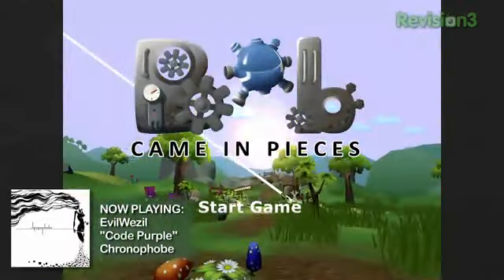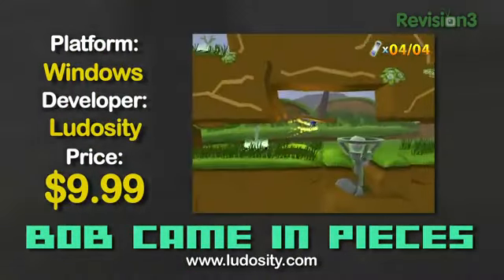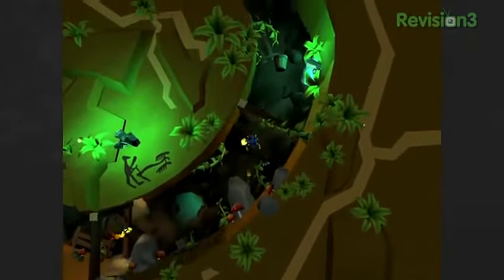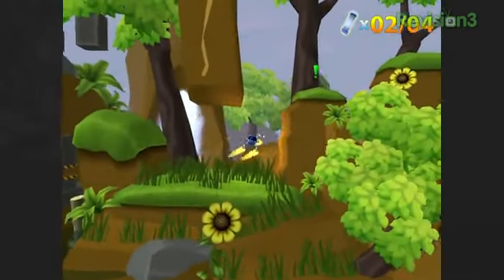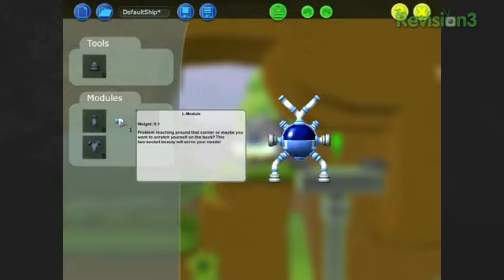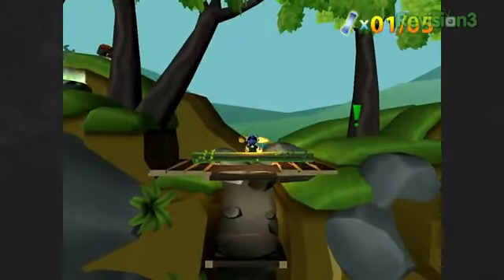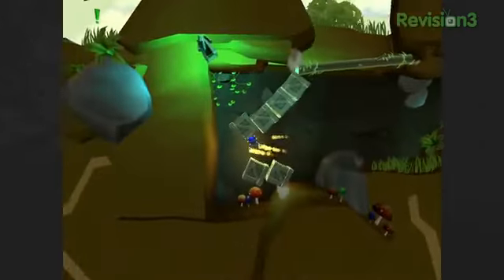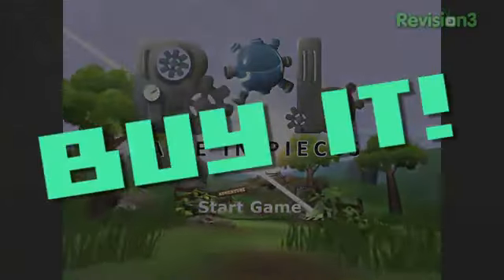[PC] Bob Came in Pieces RIP (2009)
Bob has crashed on a strange planet, lost a bunch of parts for his ship and above all,
is late for work! Find the lost parts and rebuild your ship along the way to solve
challenging, physics-based puzzles. You can build your ship any way you like in the ship
builder -- try to find the coolest ship-design for the puzzle at hand!